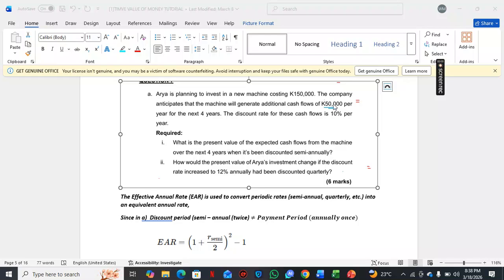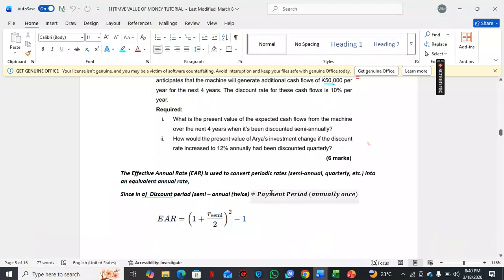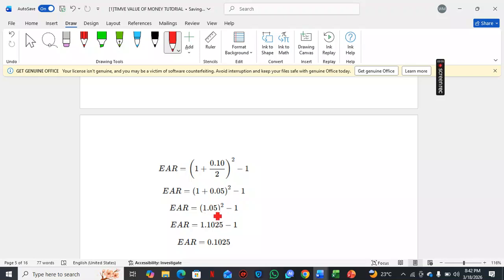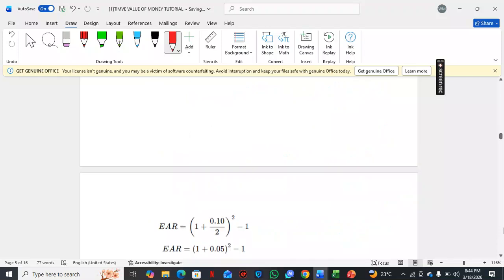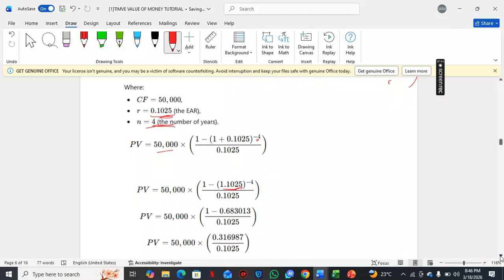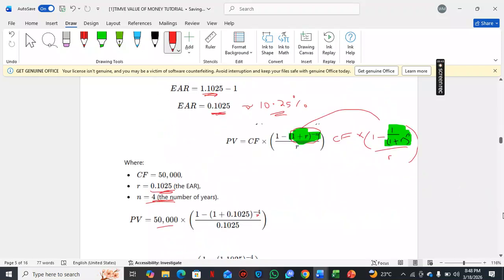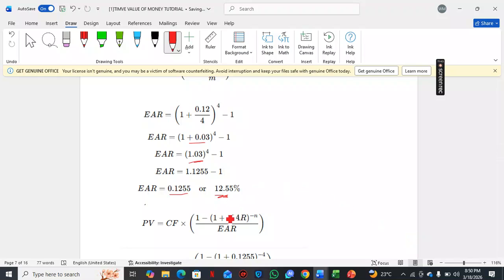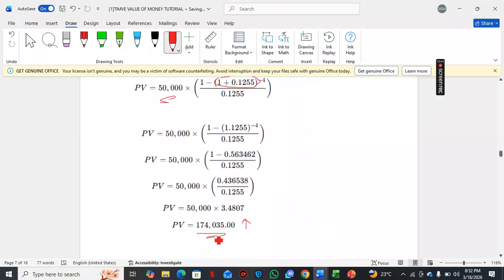PRESENT VALUE OF ANNUITY WHEN DISCOUNTING PERIOD AND PAYMENT PERIOD ARE DIFFFERENT